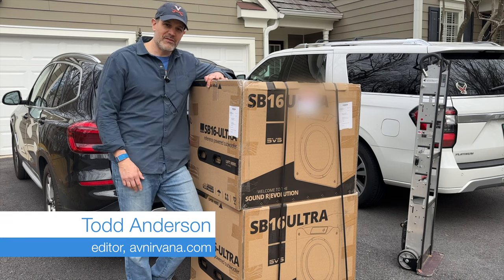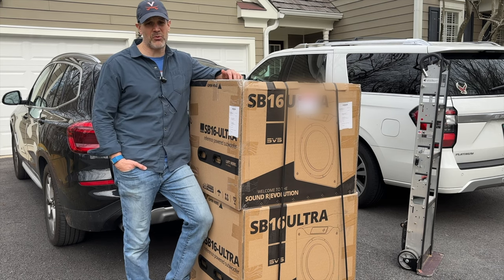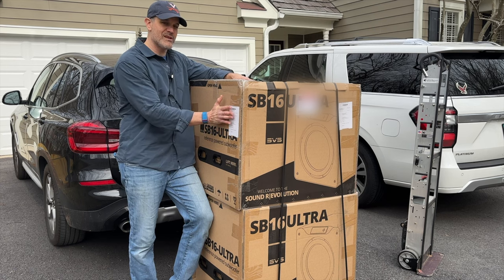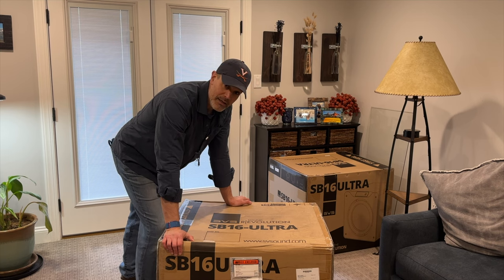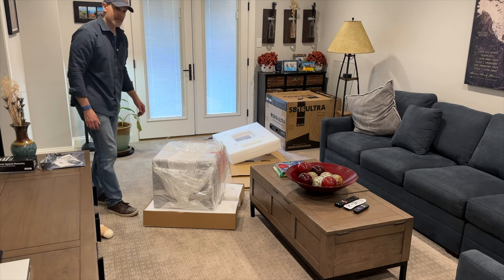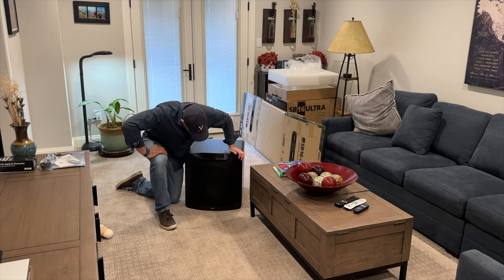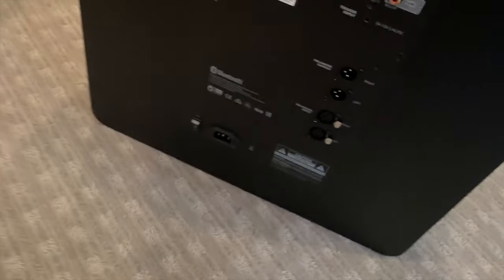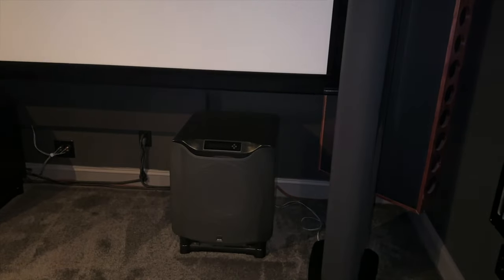Delivery Day! Dual SVS SB16 Ultra Subwoofers Arrive and Get Unboxed!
Watch SVS's SB16 Ultra Subs get delivered and unboxed.  And take a peak at two SB16s already deployed in a theater room.

To read a full review of an SVS Dolby Atmos system using SB16s, go

To become a member on AV Nirvana's home theater forum, go